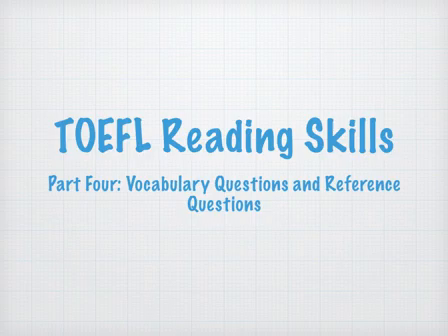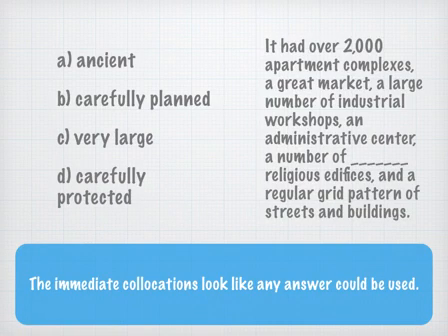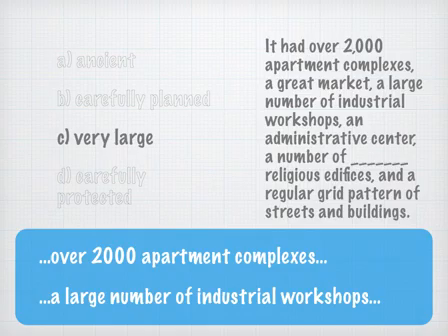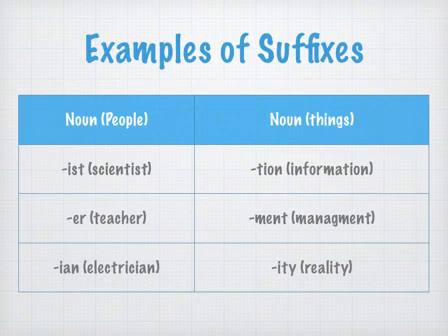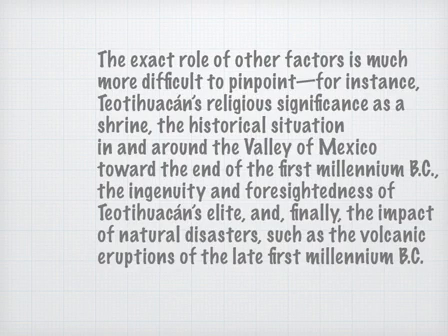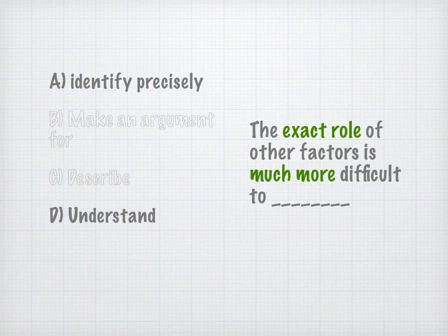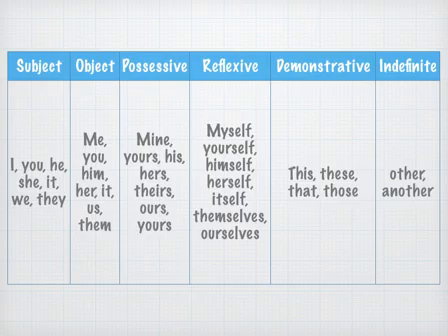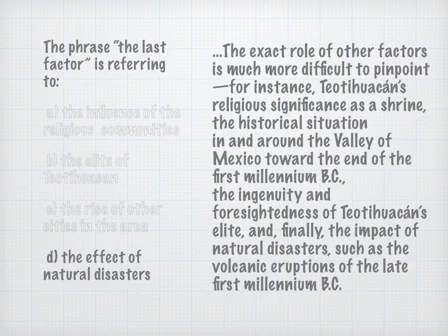Tactics for the TOEFL: Reading 4, Vocabulary and Reference Questions